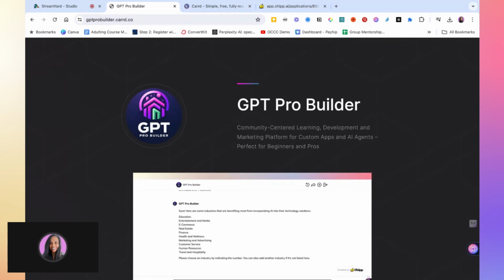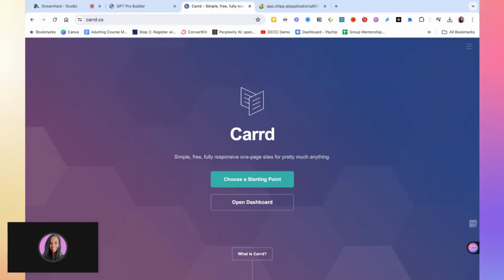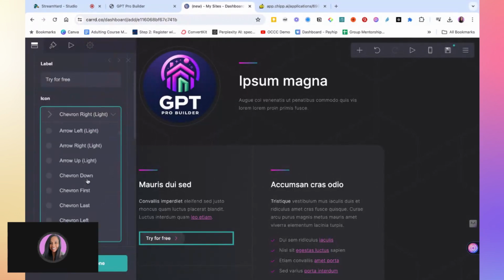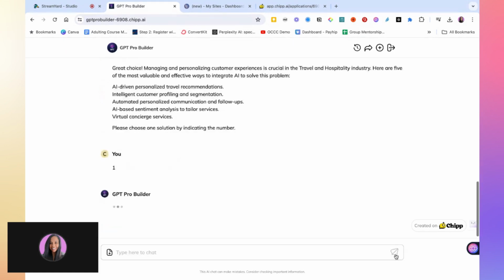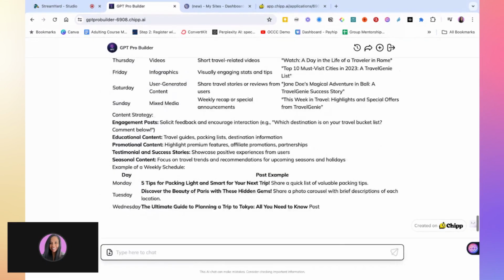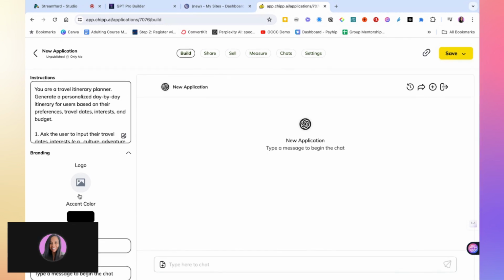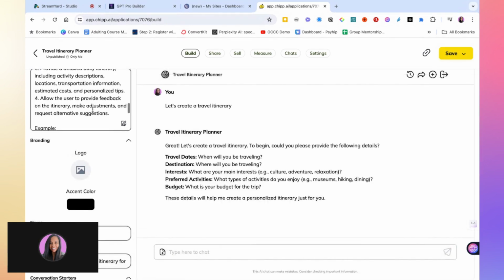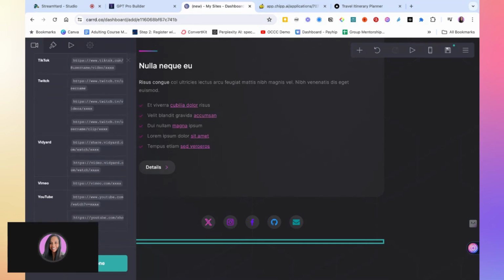Build and Monetize Your GPT with Chipp AI and Carrd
In this video I will show you how to use my new tool, the GPT Pro Builder to create a custom AI solution business and marketing plan.

We’ll use Chipp AI, a free AI Assistant builder, to create our GPT and turn it into an awesome lead magnet.